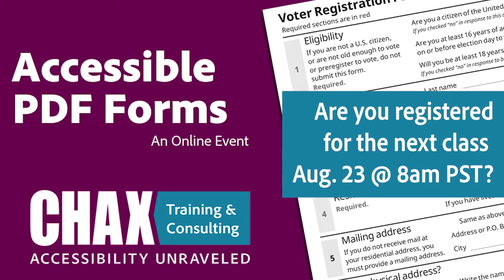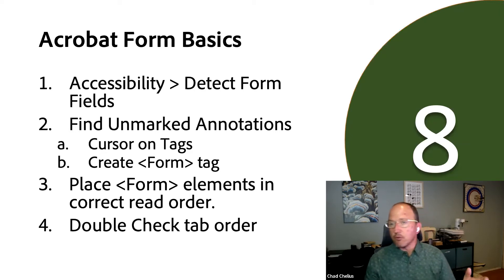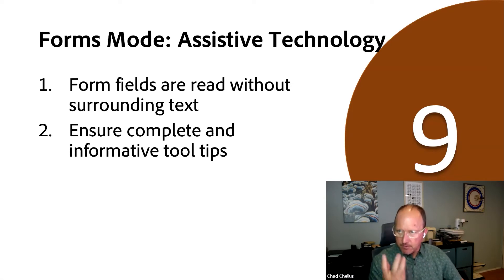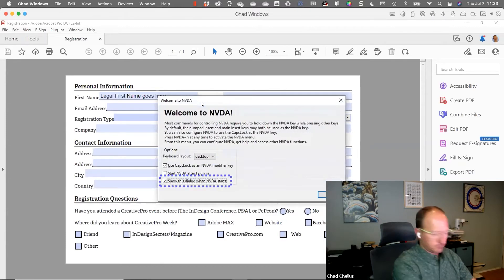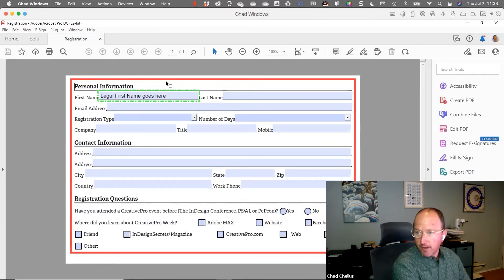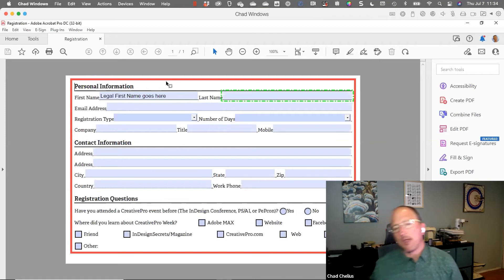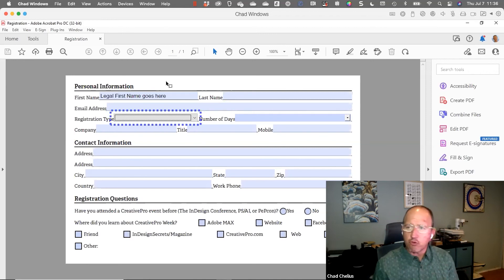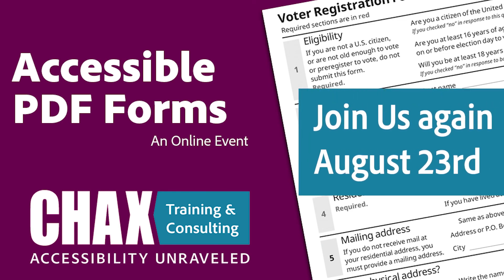Accessible Forms class August 23rd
Forms can be some of the most challenging types of documents to make accessible. The majority of the issue comes from the multiple steps needed to make forms meet accessibility requirements when they are created from MS Word or other word-processing software.

We will show you how Adobe InDesign is uniquely geared for creating accessible documents without having to do any work inside the PDF document once exported. We will also cover the steps needed to create forms when MS Word or a flat PDF are the sources.

Students will leave this class with a solid understanding of the limitations and capabilities of the current software and a step-by-step method for creating accessible PDF forms from InDesign, Word, or Acrobat.

Accessibility Topics Covered:
Components of an accessible form
Radio Buttons, Checkboxes, and Combo boxes
Understanding the role of the tooltip
Forms workflow from MS Word
Forms workflow from Adobe InDesign
Forms workflow from Adobe Acrobat
Most common form errors and how to fix them
Form field properties and what to set
How forms are read by screen readers
Handouts
Step-by-Step Accessible Forms Guidebook
Most Common Form Errors and What to Do